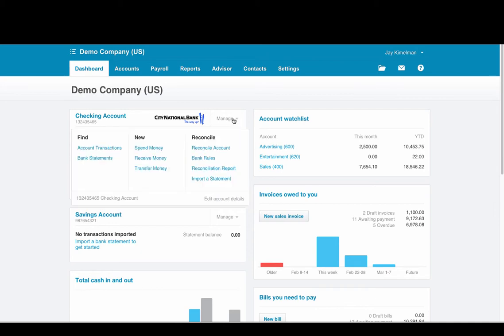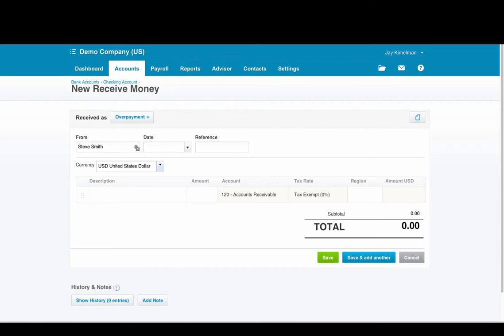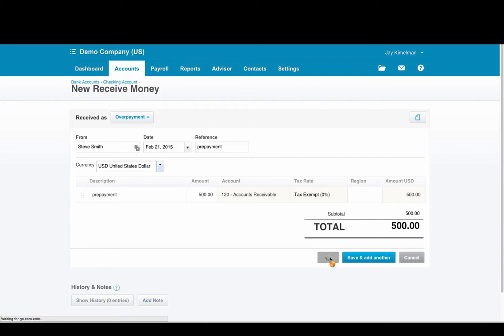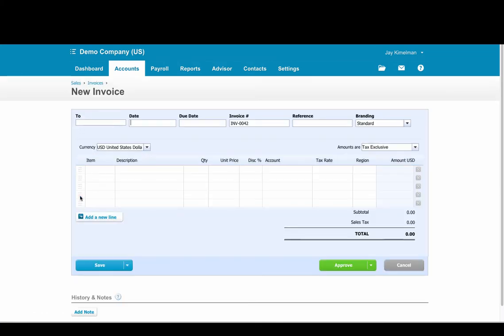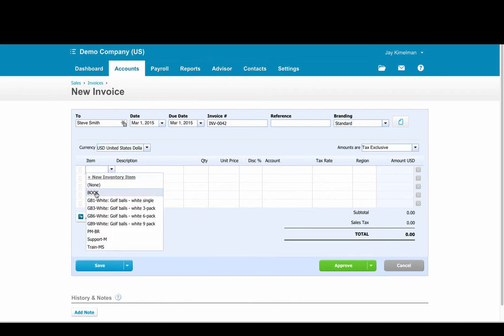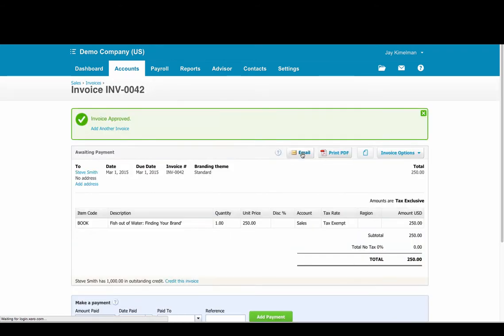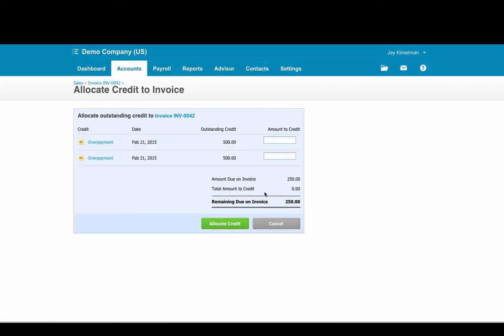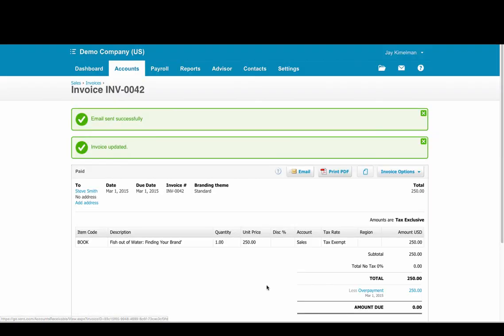Recording Customer Prepayments in Xero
The Digital CPA shows you how easy it is to add a prepayment in Xero and how to apply it to an invoice.